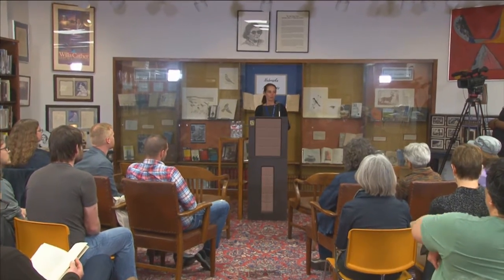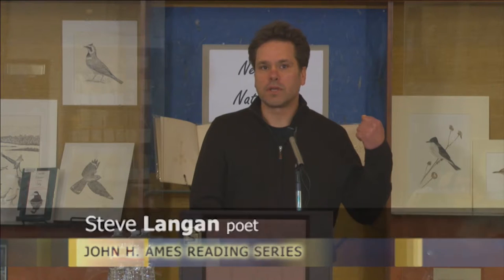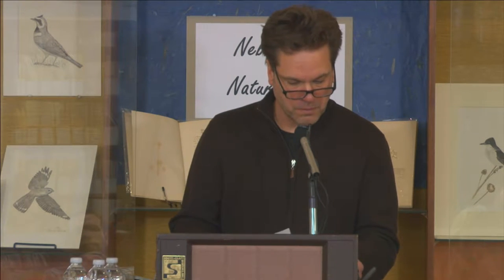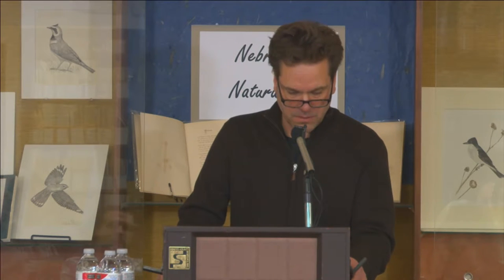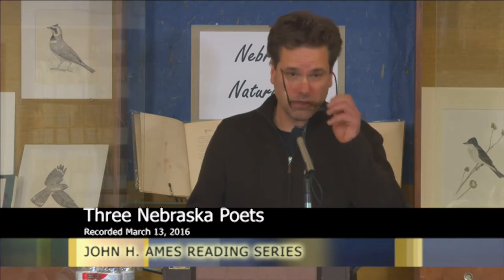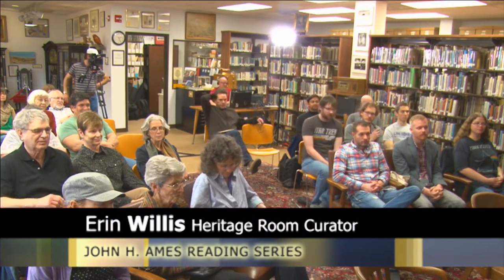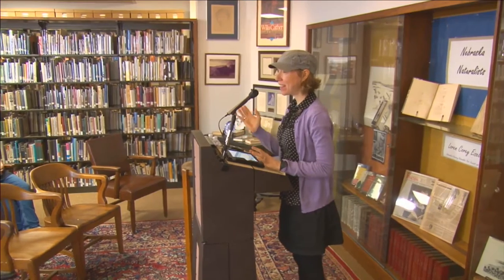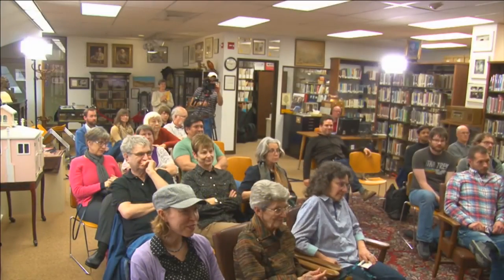Ames Reading Series: Three Nebraska Poets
Hear select readings from Nebraska Poets Steve Langan, Laura Madeline Wiseman, and Bradford Tice. Recorded March 13, 2016.